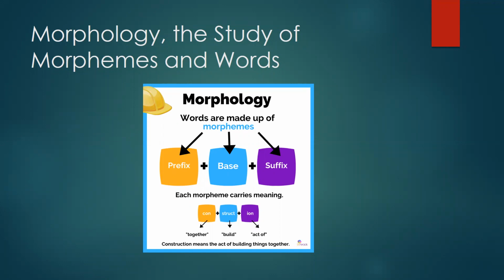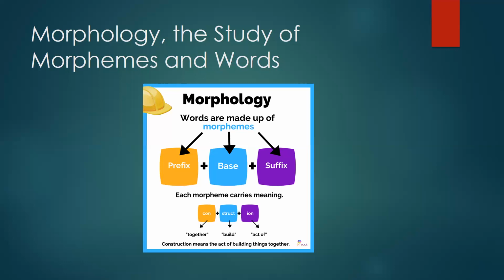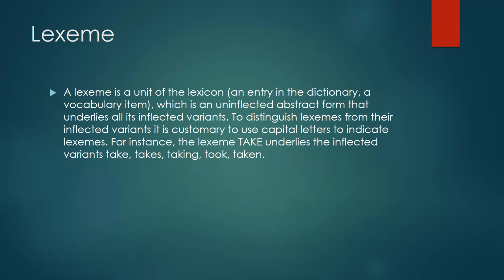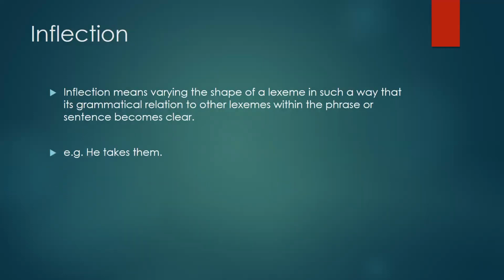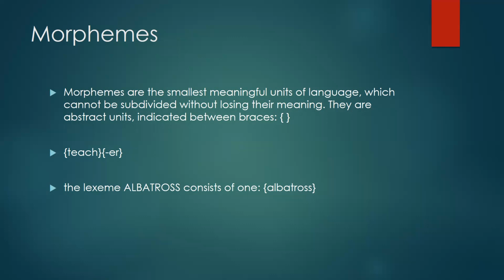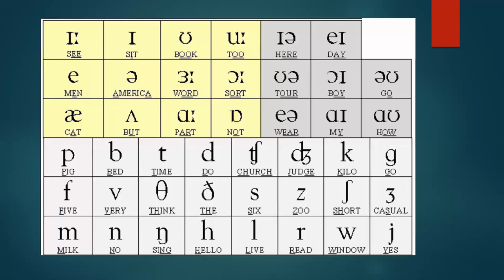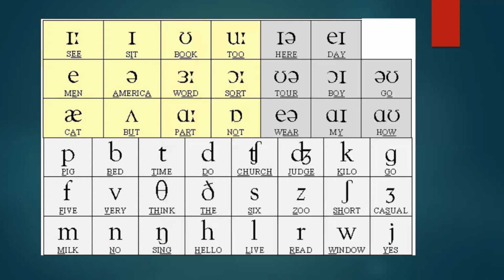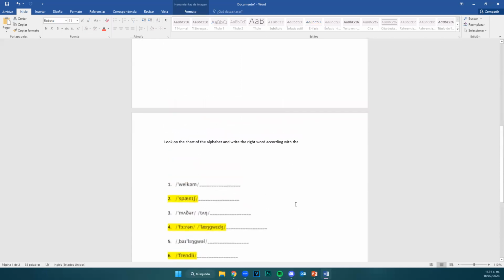Linguistics 3 INAAM